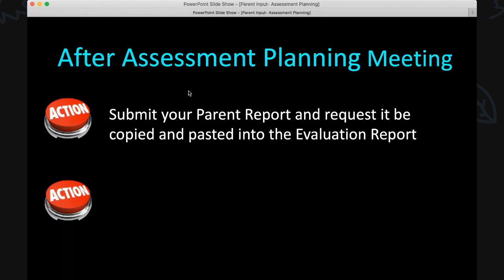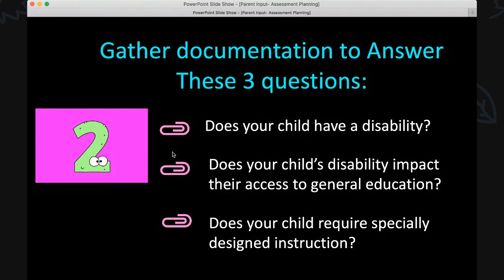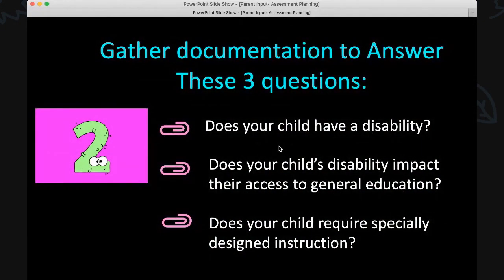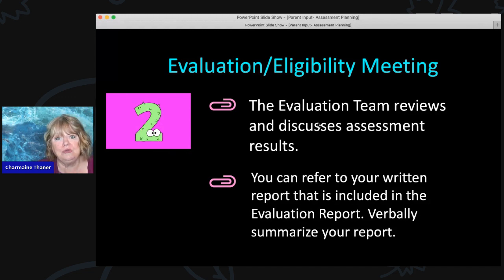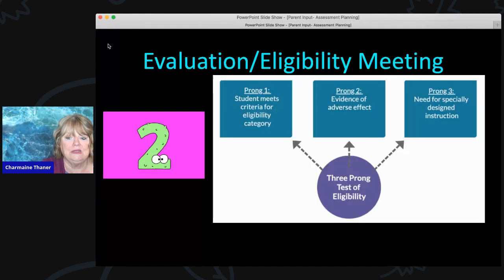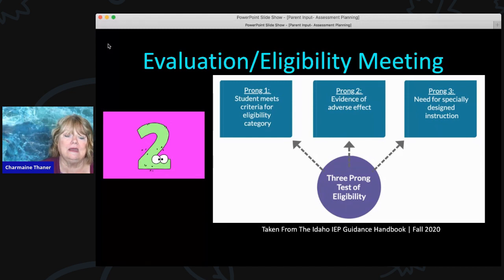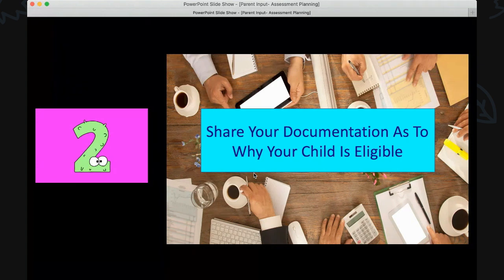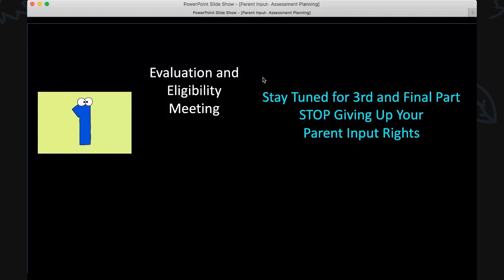STOP Giving Up Your Special Education Rights To Parent Input! (Part 2 of 3)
How much of your input is written in the Evaluation Report?
Did you know you are a member of the Evaluation Team?
Come learn about how you can get your voice heard more.

🤗 If you didn't get a chance to see part 1 of this series on Parent Input, here's the link.

🤗 You can watch the third and final video in this Parent Input Series.  Just click on this link.

If you are still dealing with distance learning because of COVID-19, you'll want to get the Distance Learning Advocacy Toolkit I created for you.  Yes, you need to make sure you also have parent input with what appropriate distance learning looks like for your child when they have an IEP.

💙 In the Distance Learning Advocacy Toolkit, you'll get seven different advocacy tools that will save you time and headaches!  You can get your's at this link. iep.today/GetDLToolkit

Here are additional videos about parent input you will enjoy.

😯 Consent for Special Education Evaluation: When To Give It.
youtu.be/xdq5dnAitss

🙂 Special Education Releases of Information
youtu.be/e2CIc4rDjdo